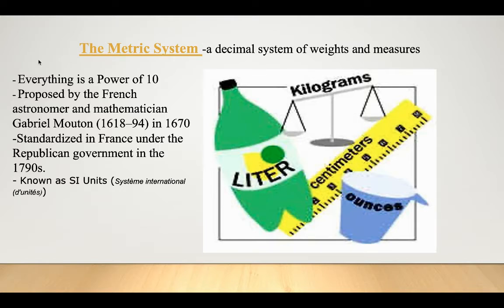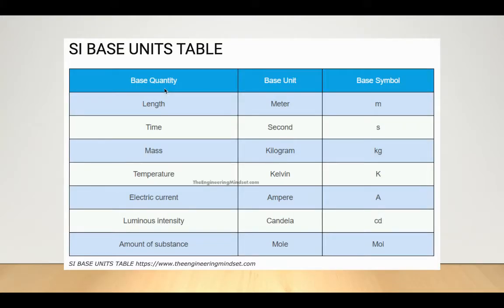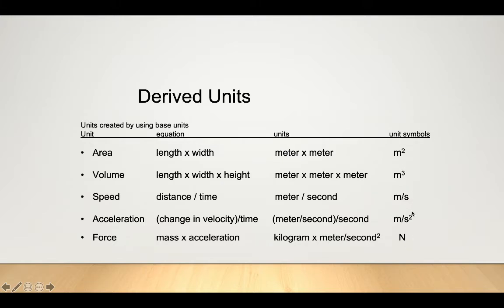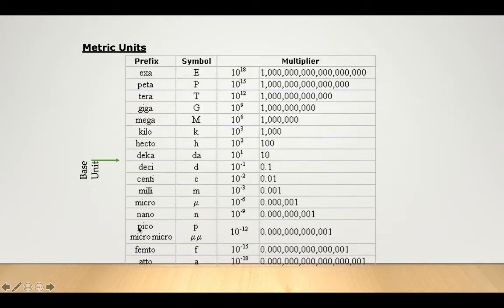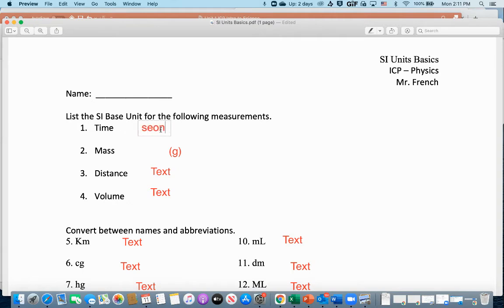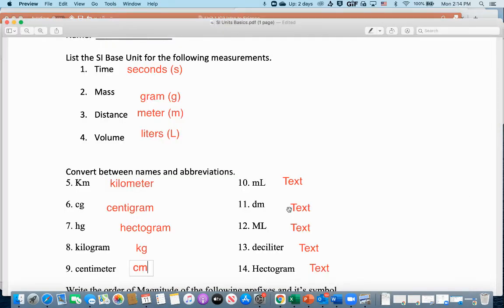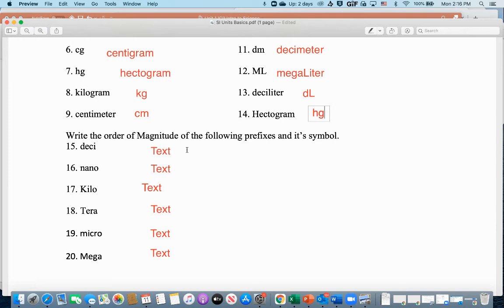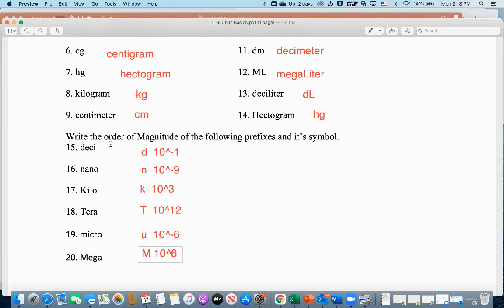SI Units and Prefixes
Introduction to what are the SI Units and the prefixes used with them.